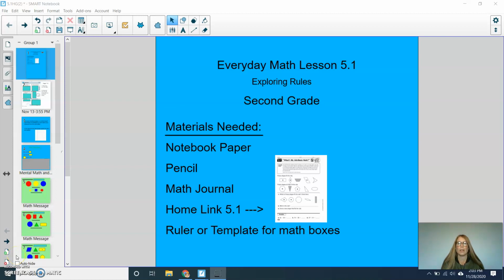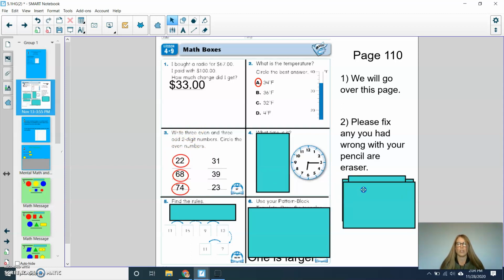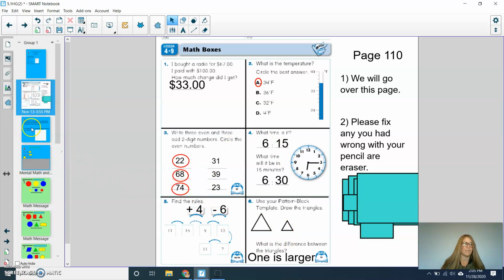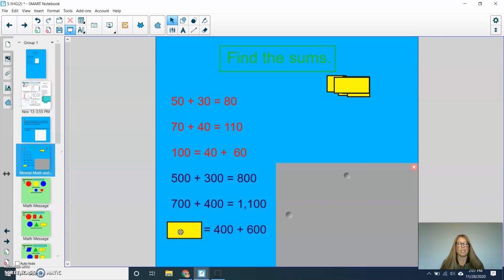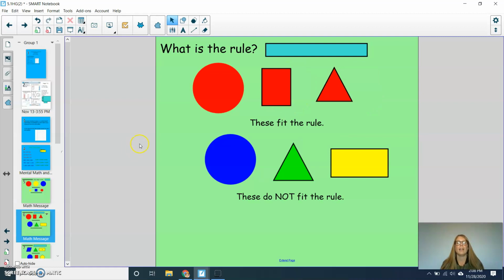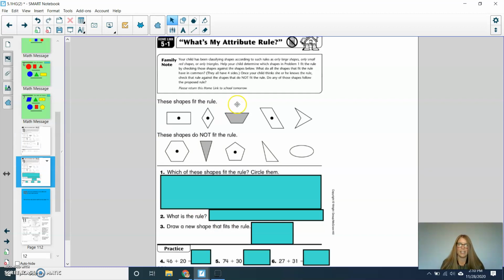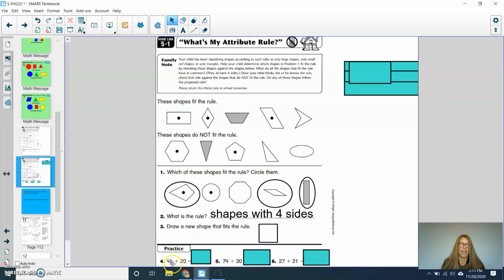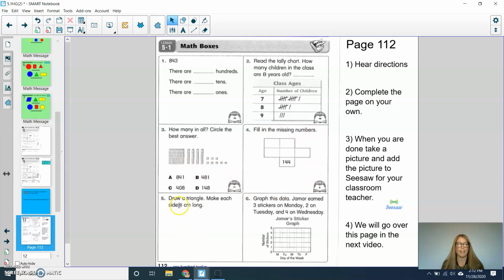5.1 Everyday Math Second Grade